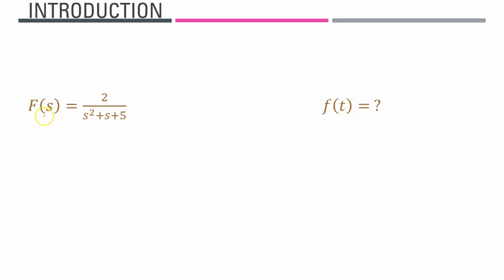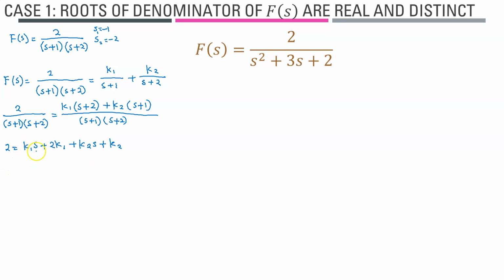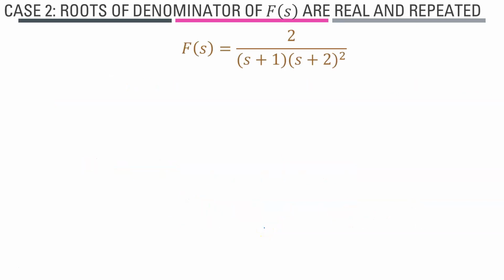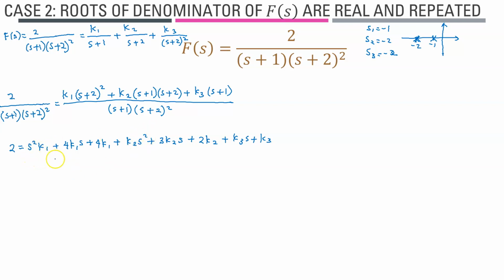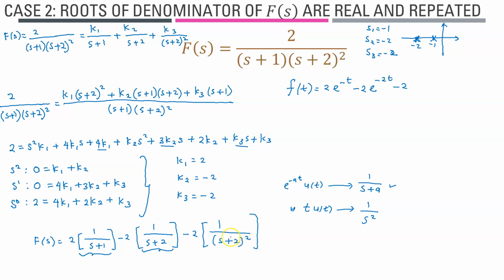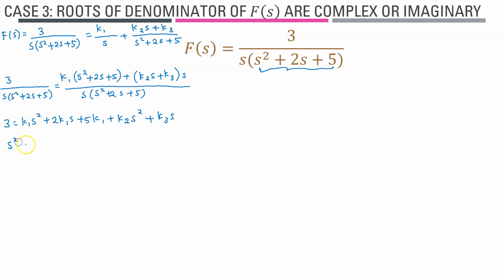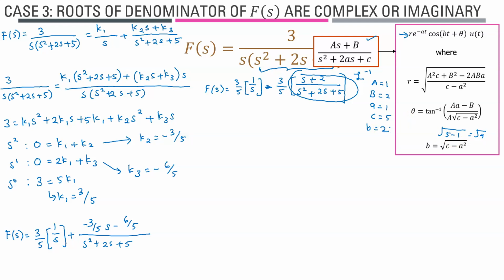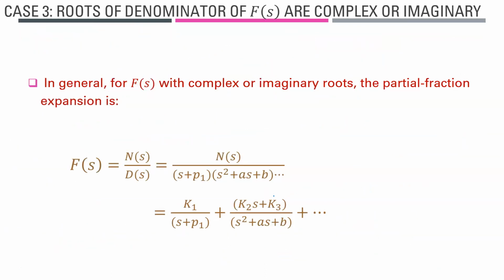MCTE 2311: Signal And System Analysis [Inverse Laplace Transform]